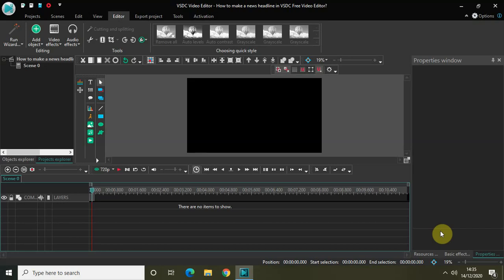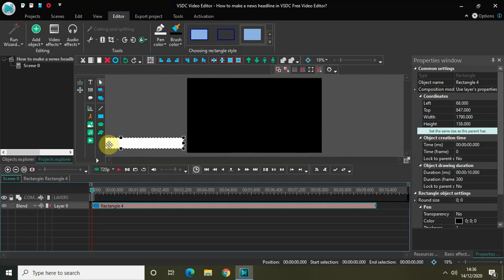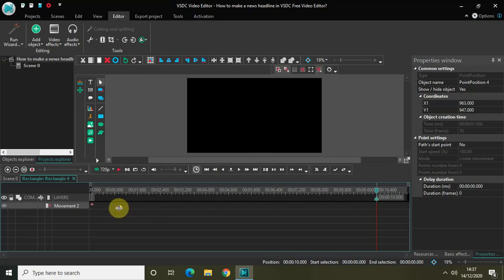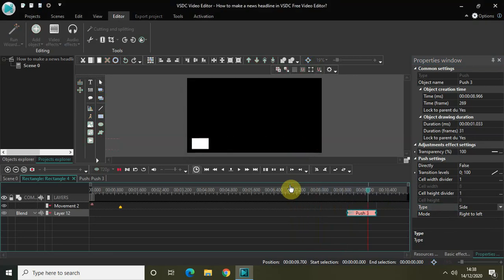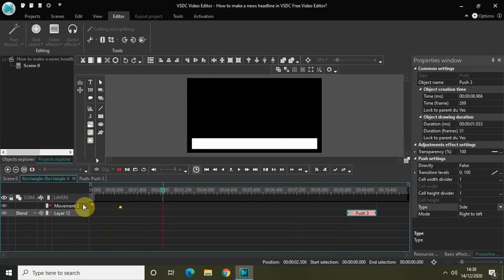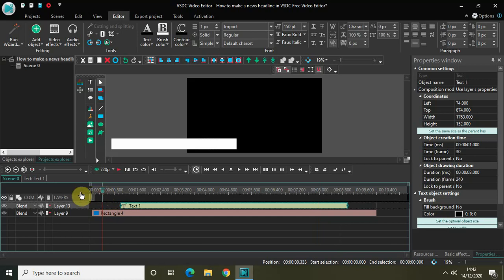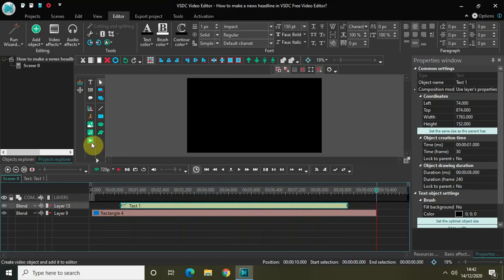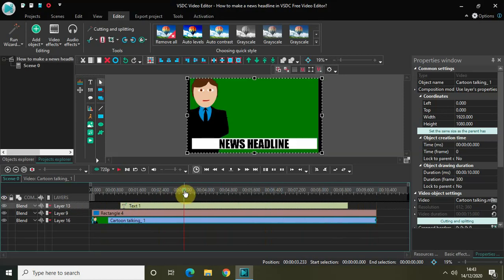How to make a news headline in VSDC Free Video Editor?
VSDC Video Editor Beginner Tutorial - In this video,I show you how you can make news headlines in VSDC Free Video Editor.